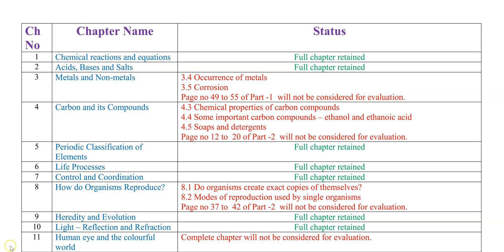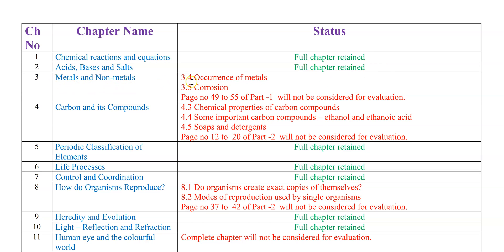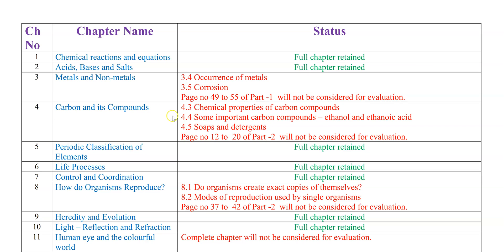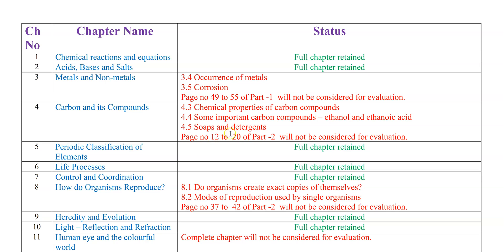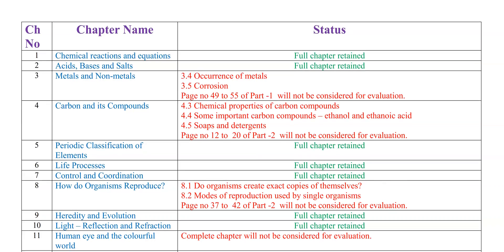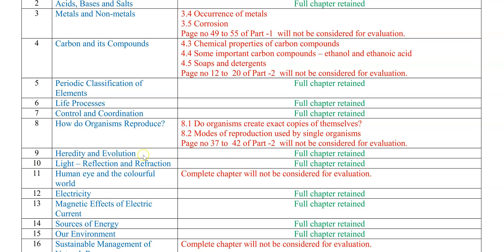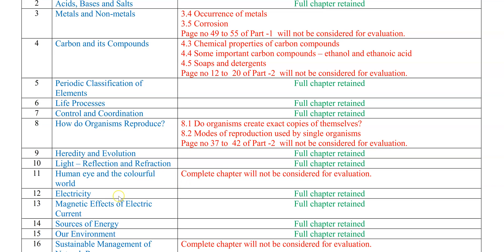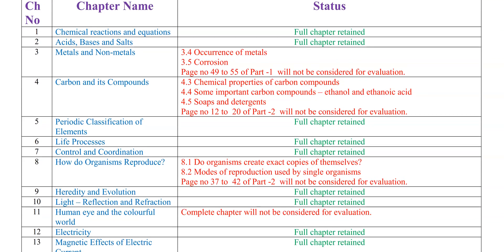SSLC Science Reduced Syllabus 2021-22 | Karnataka Board Exam 2022 | Shah Sir Classes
Dear students, In this video we have given the updated information of SSLC Science reduced syllabus 2022 Karnataka Board, which you must have followed during preparation. All important questions & areas are covered.

Our Branches:

➮ Tannery Road, Bangalore, Karnataka

➮ Shivaji Nagar, Bangalore, Karnataka